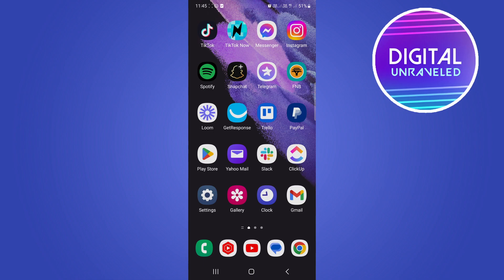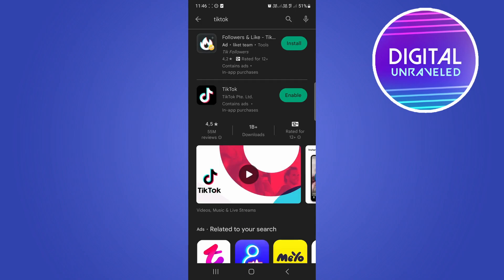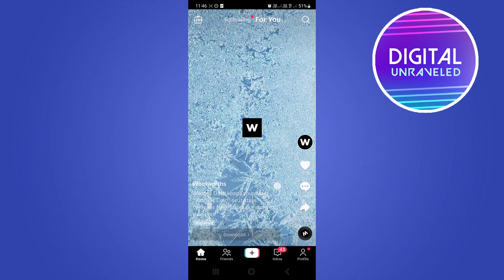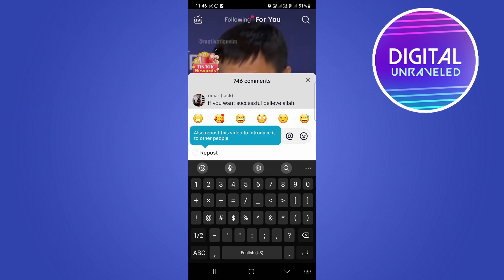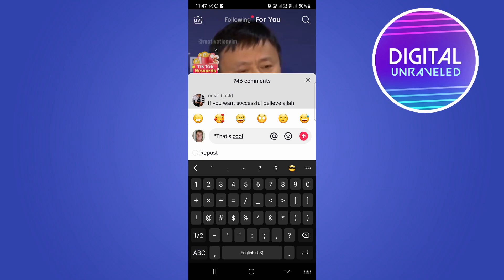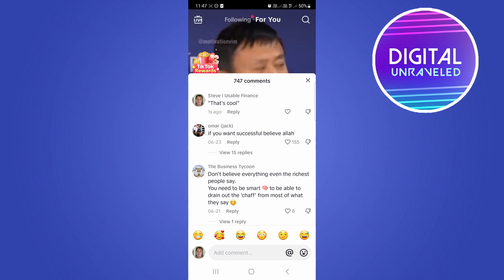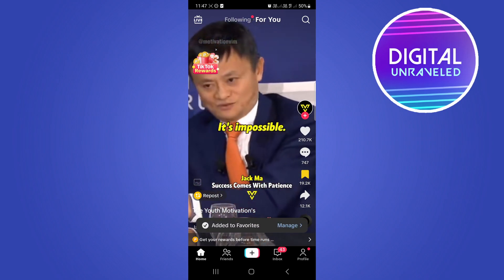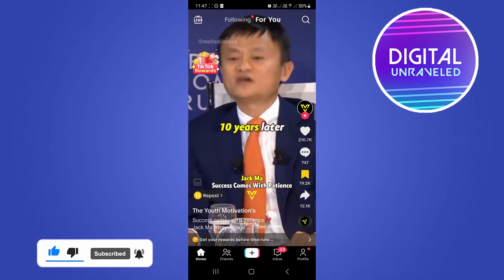How To Blue Comment In TikTok (Full Tutorial)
Learn How To Blue Comment In TikTok